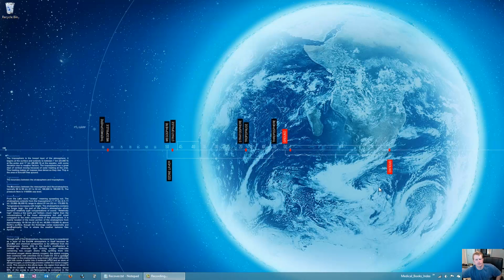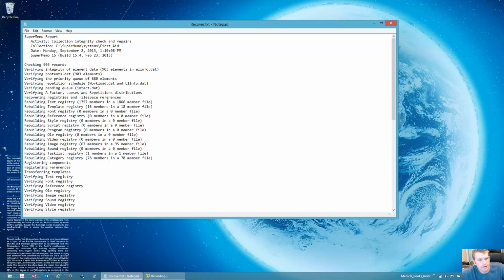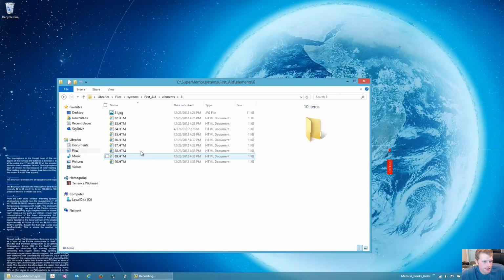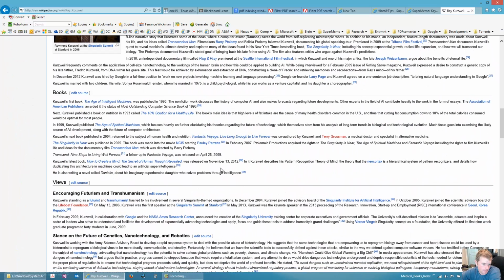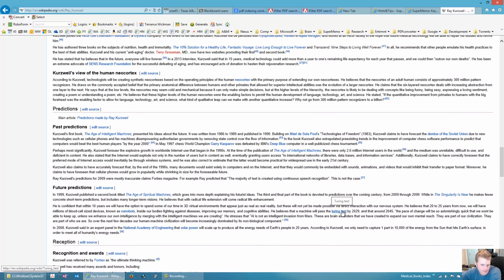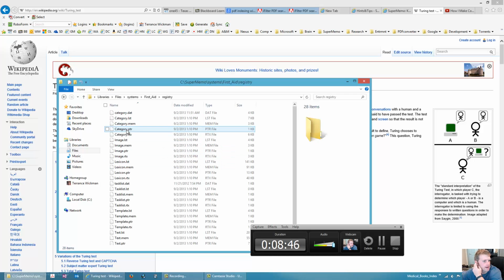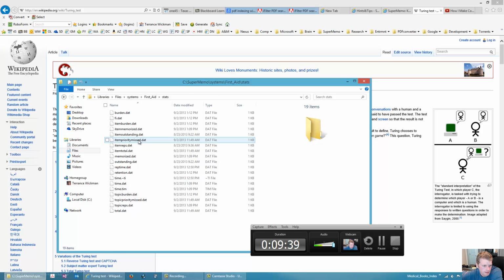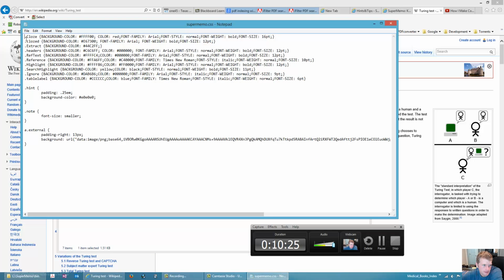SuperMemo File Structure Not Well Explained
I try to explain through not well and not in depth the file structure of supermemo. i basically just say that it is complicated.